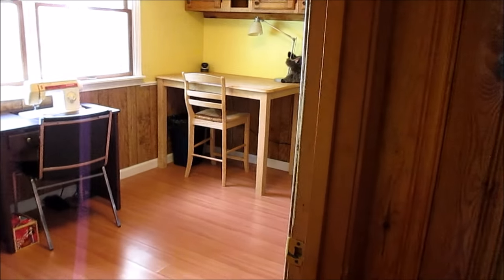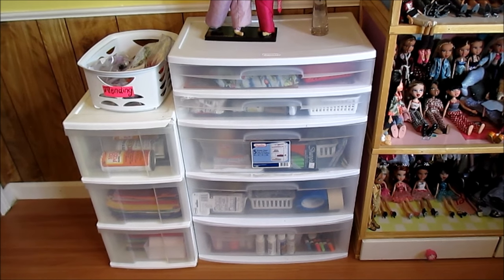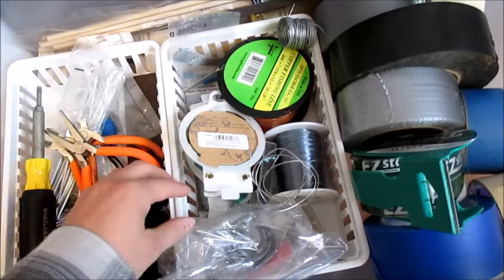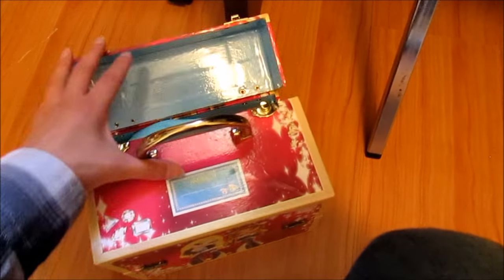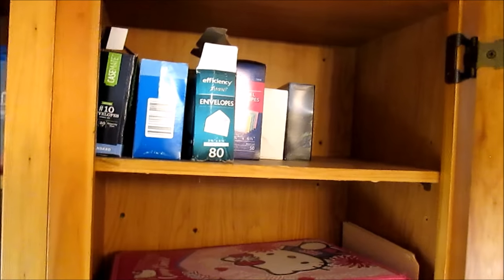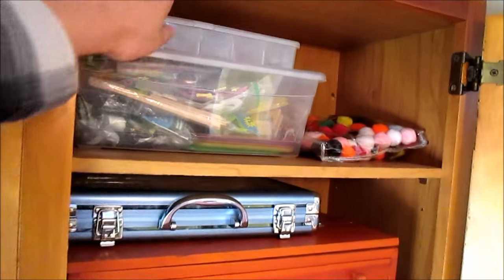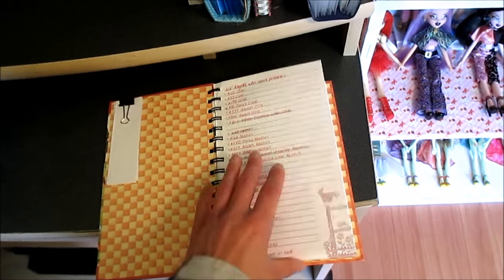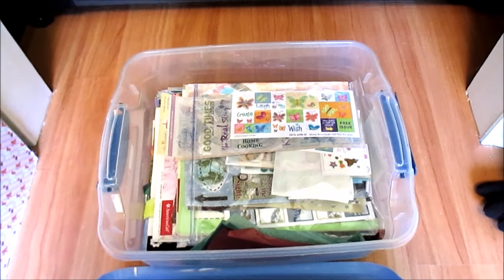How I Organize My Doll Art Supplies & Processing Station September 2016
I thought I'd film a video showing how I organize all of my different art supplies I use for doll crafts.  In my art room/display area, I also have a system for processing new dolls, and for organizing projects/doll stuff that needs repair.  I hope that this video can be helpful in some way for anyone who is looking for organization idea, or who struggles with chaotic doll projects like me.